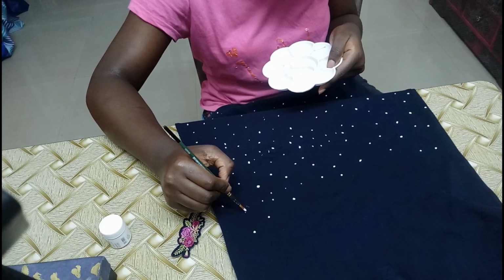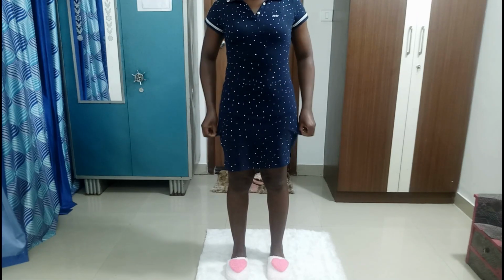HOW TO TRANSFORM BASIC DRESS (SIMPLE DIY DRESS REFURBISH)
Hey guys, in this video simple diy dress refurbish am excited to share with you another fun way out of many ways to refurbish your plain or least favorite dress or piece of clothing ..it is a bold design and I hope you guys find it fun and helpful... Xoxo..